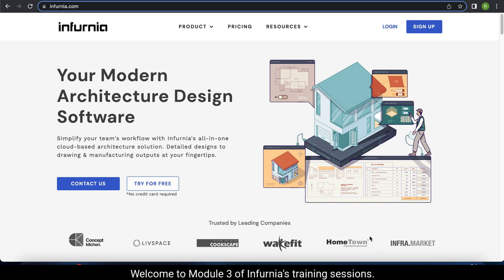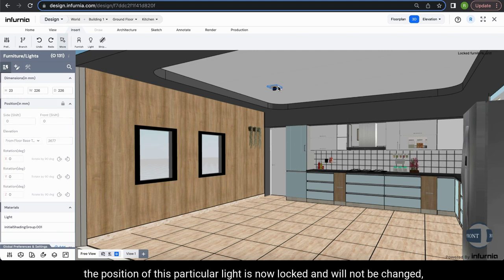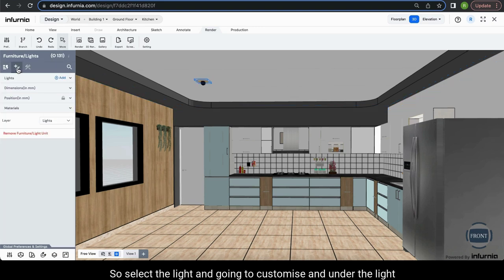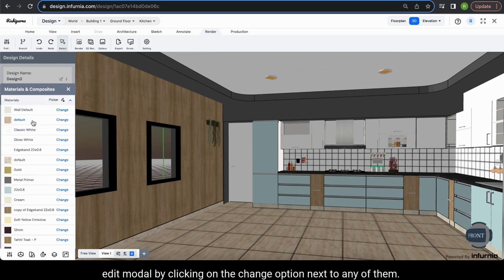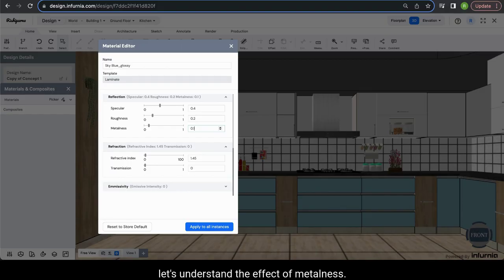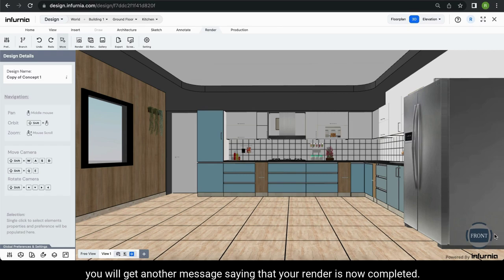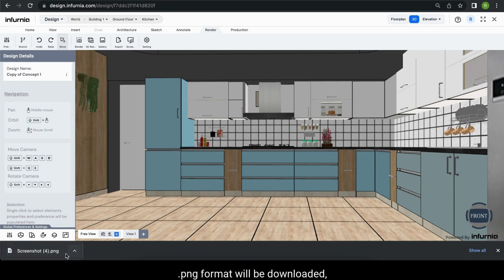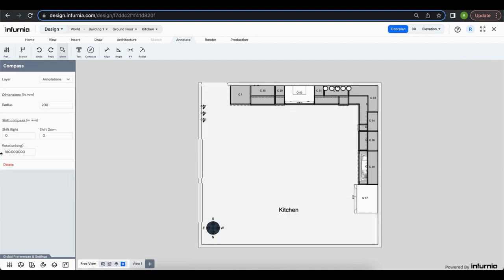Infurnia | Advanced Training of Design Portal | Module 3